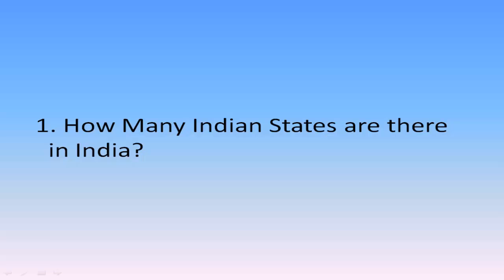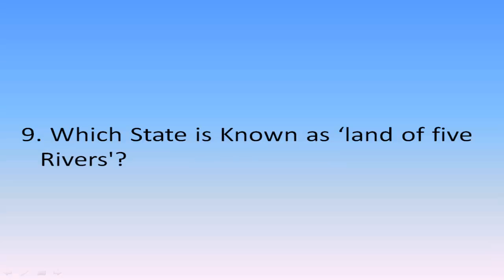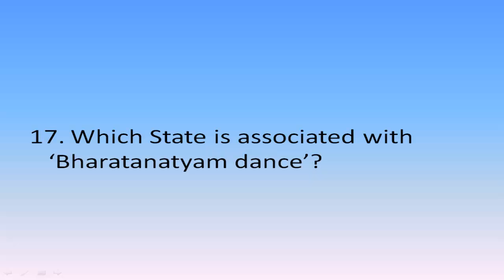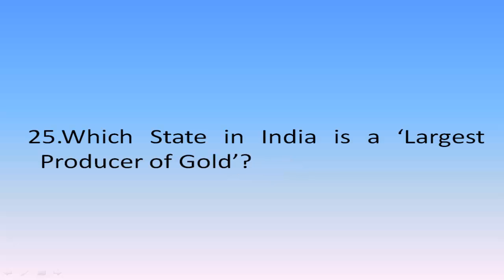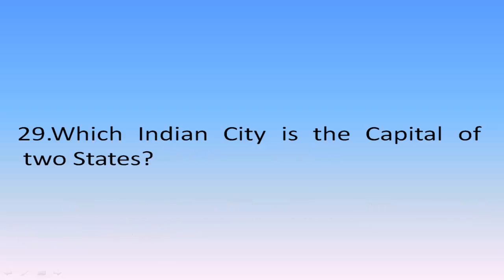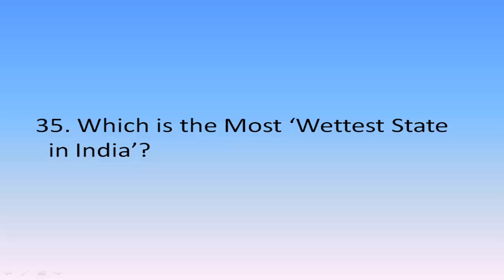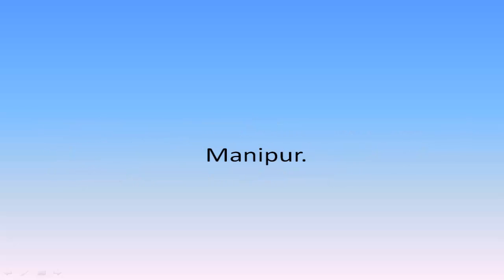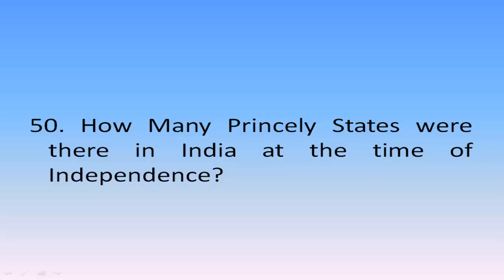50 Easy 28 Indian States GK Question & Answers || INDIAN GEOGRAPHY GK || Indian States Quiz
Easy 28 States GK Question & Answers.

  How Many States are there in India?
 Which is the  Biggest State of India by area?
 Which Indian State has longest Coastline?
 Which State has highest Population in India?
 Which Indian State has longest international Boundary?
 Which State is known as ‘fruit Bowl of India’?
Which State is Known as ‘Granary of India’?
 Which State is Known as ‘ Spice Garden of India’?

Hello Everyone, I am Gayathri from Chennai. This is an Educational Video Channel.  In this channel you find  General knowledge Question & Answers Ba sed on Very interesting Topics. I hope it surely helps the people to acquire knowledge on specific topics. This channel   also helps the people, who appears for competitive exams like OLYMPIAD, IAS , UPSC ,  SSC , IPS , BANK EXAMS, IFS , PCS , CIVIL SERVICES , RRB ,  STATE CIVIL SERVICES , SSC , CGL , RAILWAY EXAMS.
              General knowledge question & Answers in English(GK) || General Knowledge Question & Answers for Competitive Exams GK (Q&A) in  English || GK Question & Answers for Olympiad Exams in English.

                        I upload Gk Questions on Indian Geography,World Geography, Sports, Indian History, World History, Science, Maths, Computer Science, Language  & interesting topics for Competitive Exams.